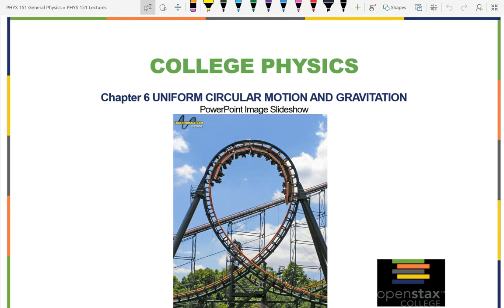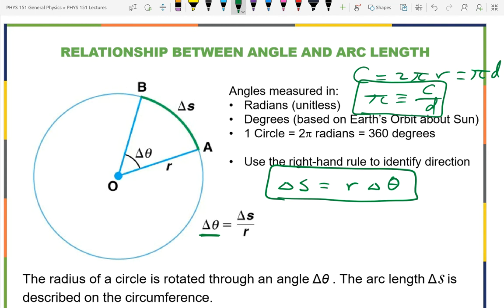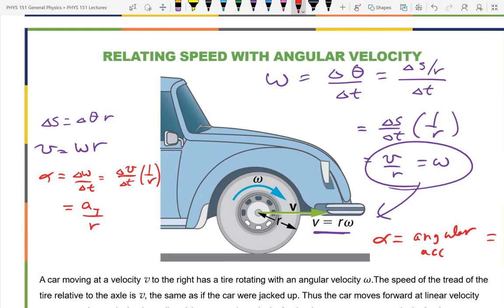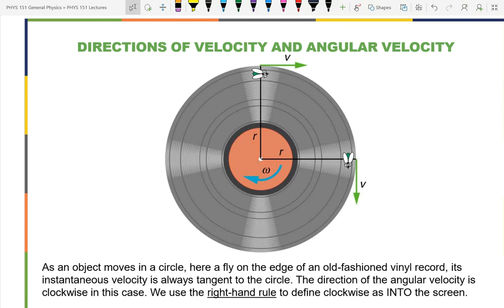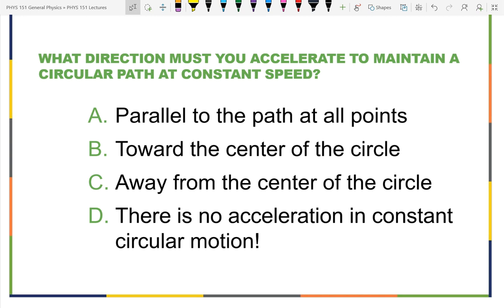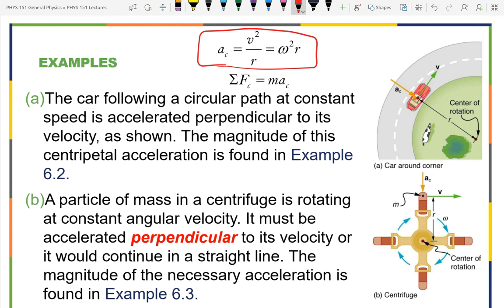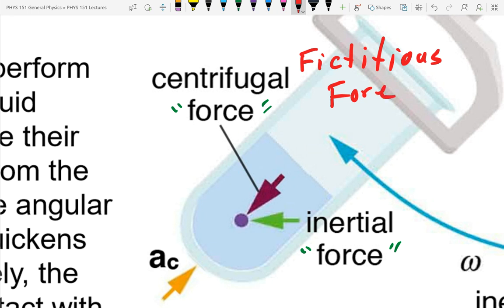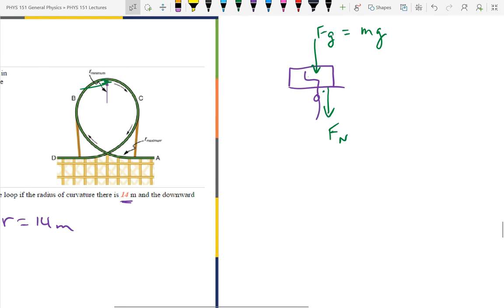PHYS 151 Lecture 13: Rotational Motion